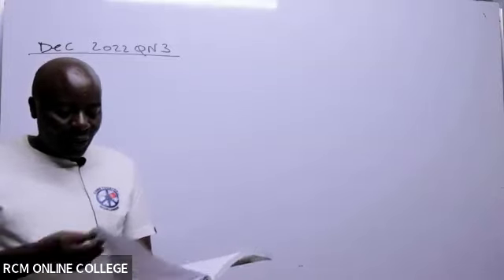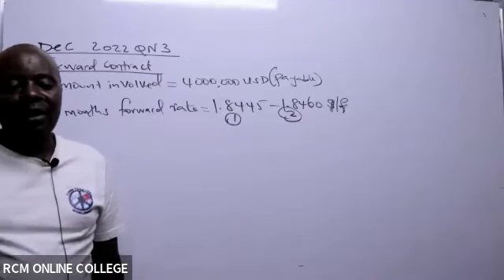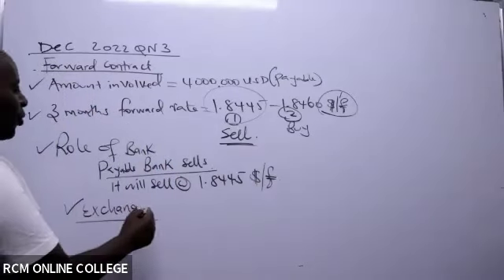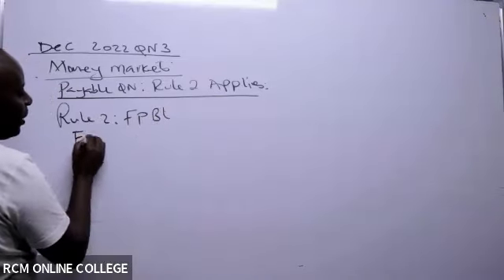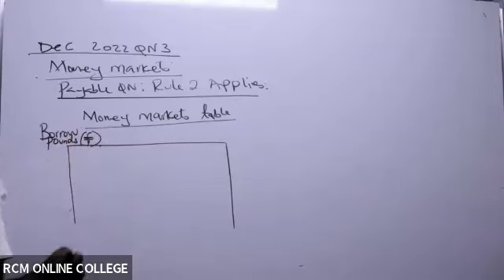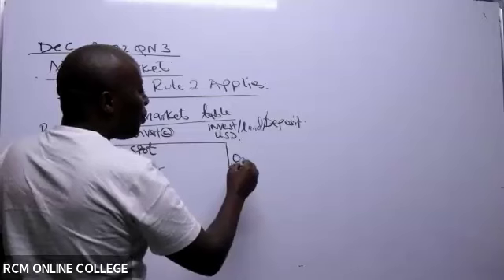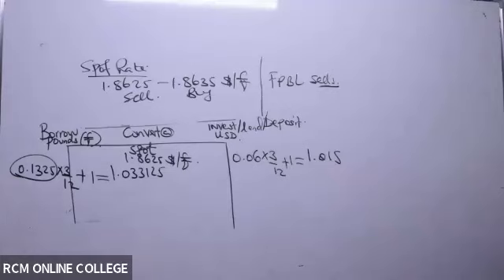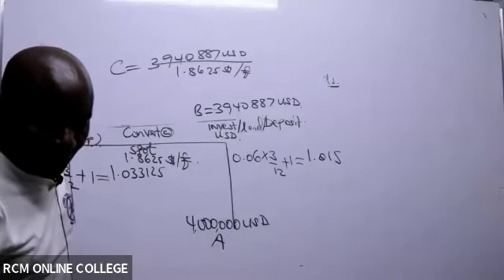Money market and forward contract DEC 2022 Q3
To get more on this concept contact RCM online college help desk on 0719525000/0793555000 @acca @kasnebofficial104 @beatkasneb7532 @kasnebinfo578 @kasneblibrary6475